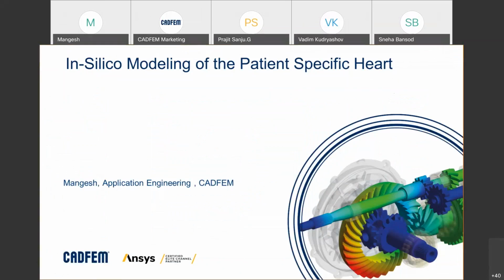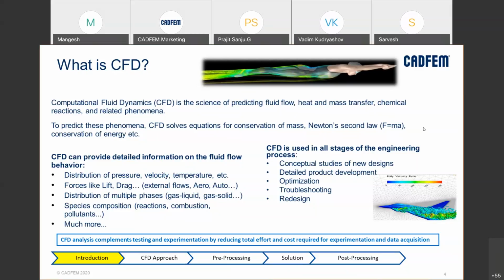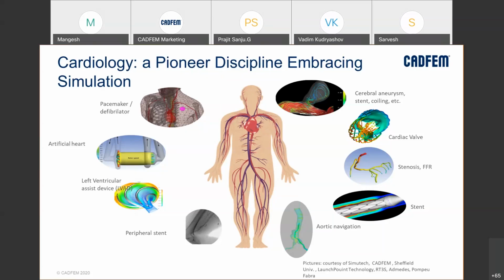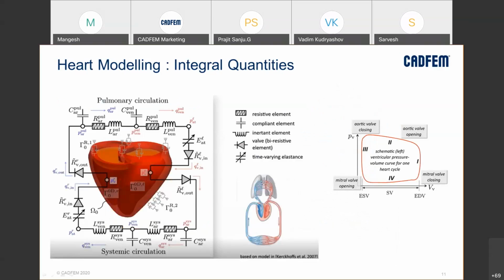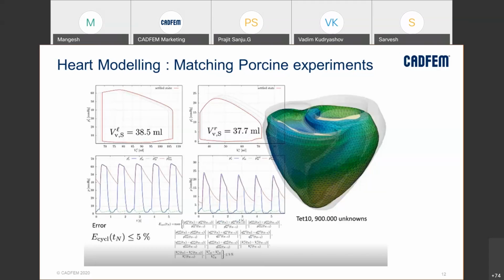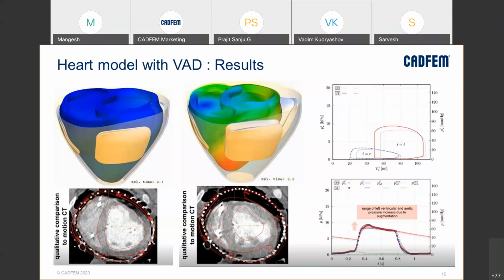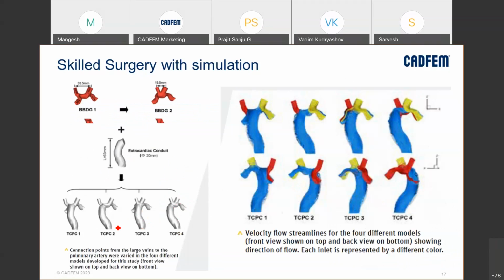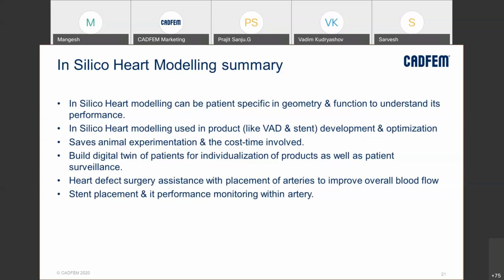Day 5 Training on In Silico Modeling of the Patient Specific Heart